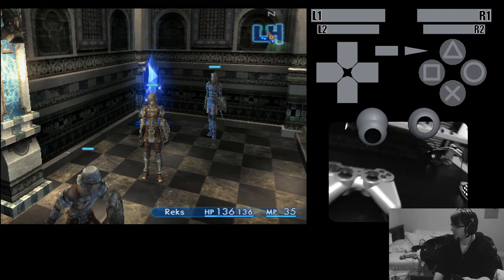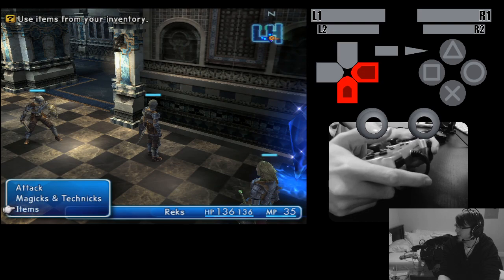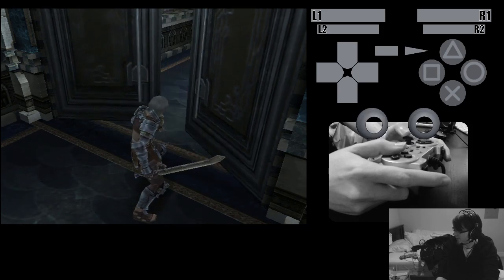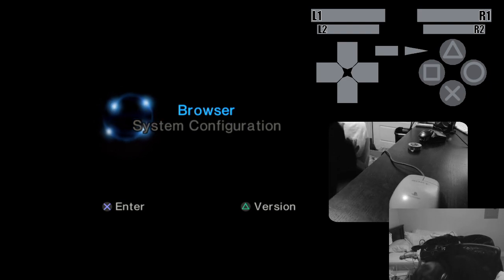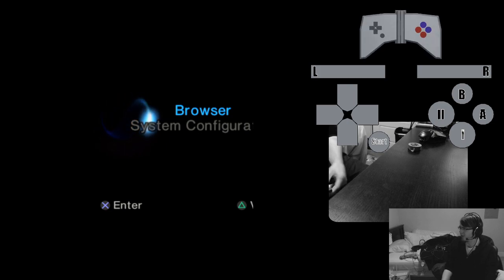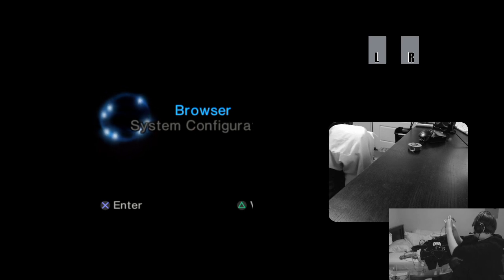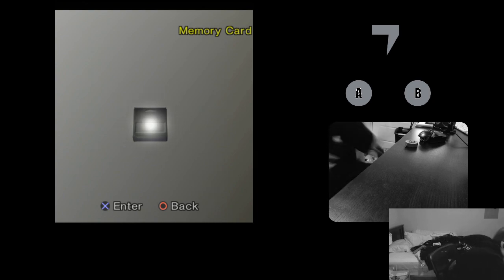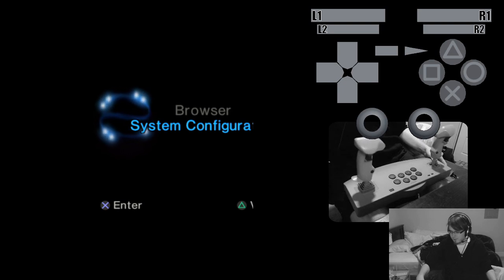PS1/PS2 Controller Input Capture v1.0 Demo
This shows my DIY PS1 & PS2 controller input capture device I made. This is still a work in progress, but it works pretty well so far, except the parts that don't.